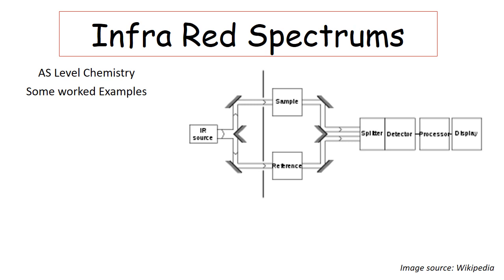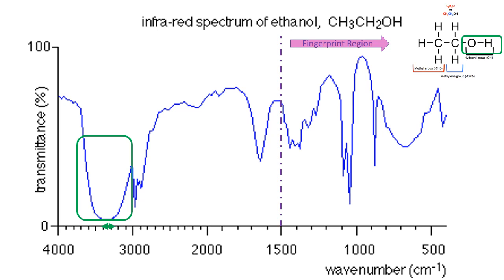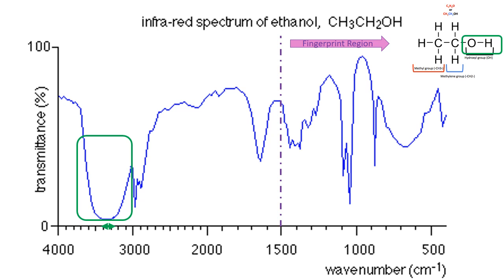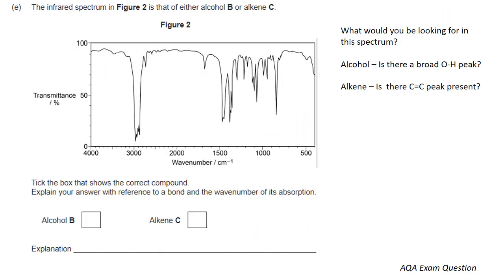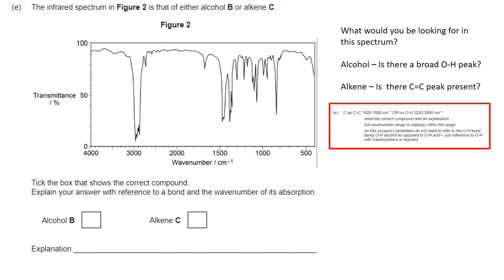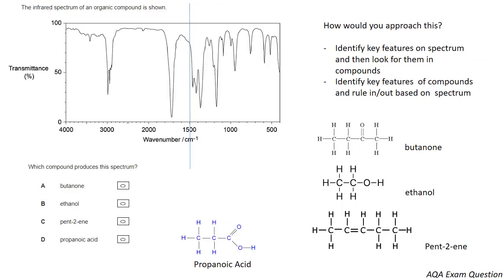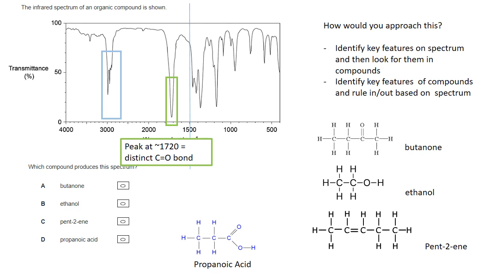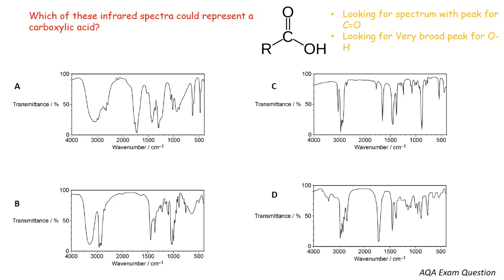Year 12 InfraRed Spectroscopy Worked Examples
Here are some worked examples of IR spectrums, which go through their distinguishing features how you could approach exam questions